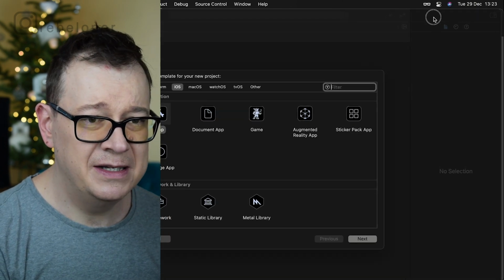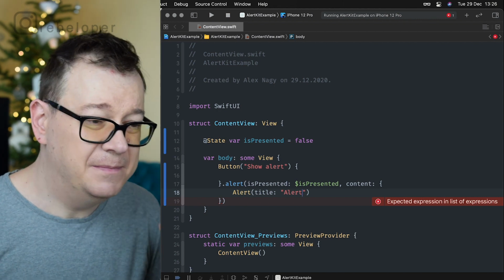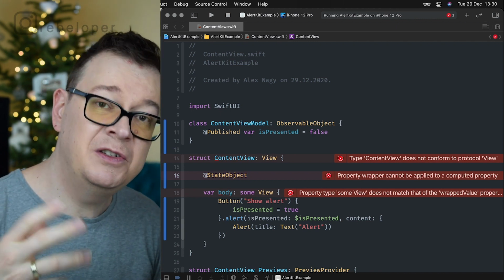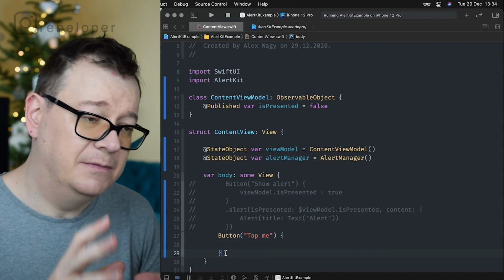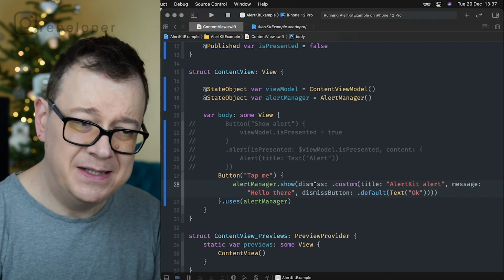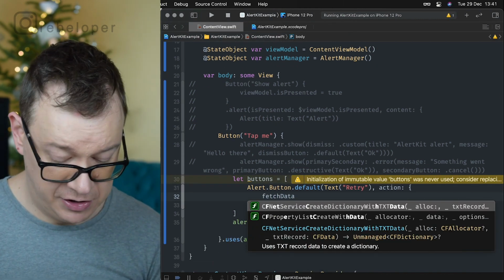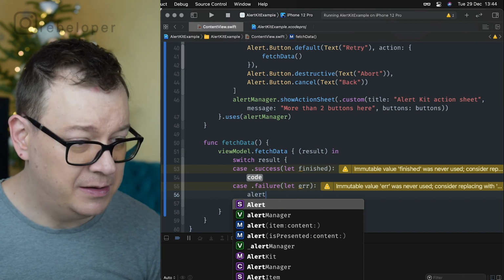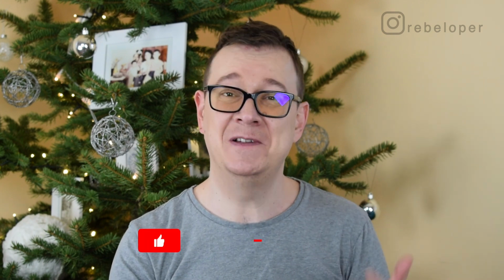SwiftUI Tutorial: Presenting Alert and Action Sheet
Are you trying to learn ios alerts in SwiftUI, but don't know how? Are you looking for SwiftUI tutorial and how to use and present alerts in SwiftUI Xcode? You're in luck! In this custom alert video, I'll teach you native AlertView with TextFields in SwiftUI. This video is all about  presenting alert, action sheet and modals.
In this alertview tutorial I'll walk you through step-by-step on Custom Alert with TextFields in SwiftUI, showing alert messages, simple alert, swift notification and alert in swift in general.
In this swift ui tutorial you'll learn about presenting an alert, SwiftUI Alert,  swiftui preview and swift alert action.
Let's dive into this rebeloper show alert ios tutorial!

CHAPTERS:
00:00 INTRO
00:20 STARTER PROJECT
02:50 OLD WAY
05:58 VIEW MODEL
08:31 ALERTKIT SETUP
11:02 SHOW ALERT: ONE BUTTON
13:55 SHOW ALERT: TWO BUTTONS
15:24 SHOW ACTION SHEET: MORE BUTTONS
18:44 SHOW ALERT WITHOUT BUTTON TAP
23:26 WHAT TO DO NEXT